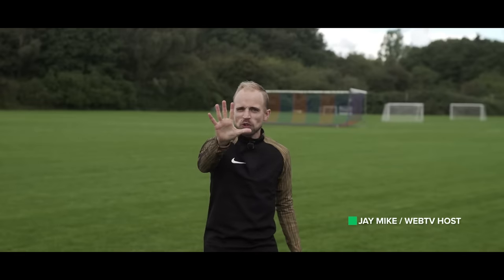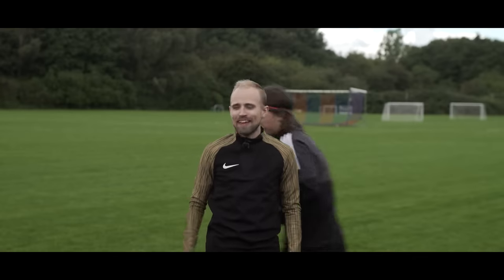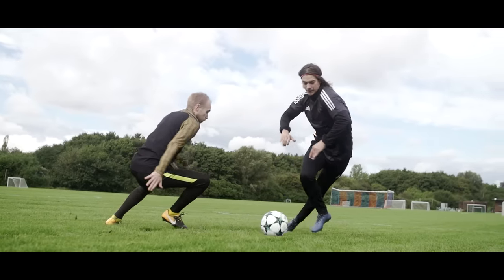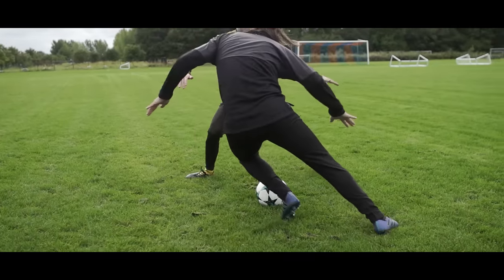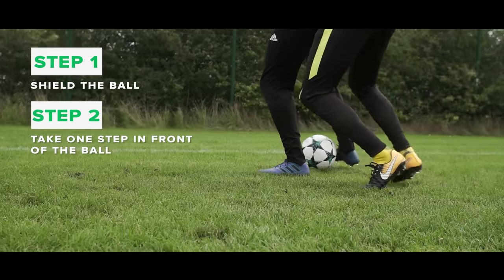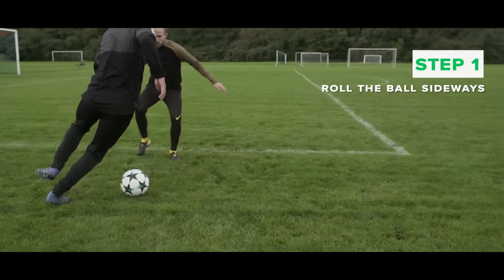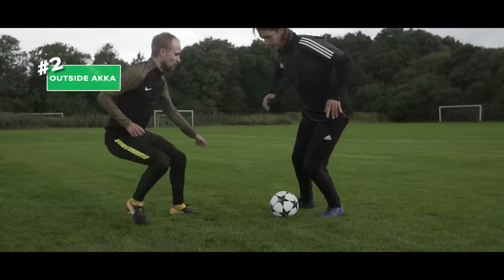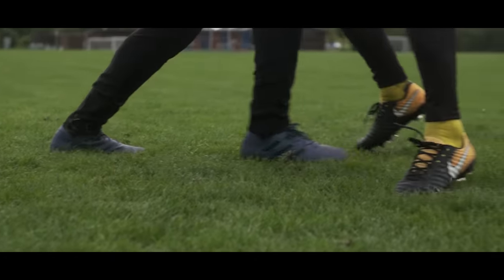5 Football Skills You Can Use in a Match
These are the 5 football skills that we believe are the most essential to use in a match.

Where is it most essential to open your football skills locker? On the pitch, of course! When you’re on the pitch, face to face with an opponent - what do you do? Do you go right, do you go left? What do you need to do to go past him? In this video, we teach you 5 football skills you can use in a match when you’re one on one with an opponent!

It’s one of the most difficult things in the world and of the things that most scours across the world will be looking to identify when they are looking to spot the next world superstar. Flair is such an essential part of every forward, and it's super hard to teach. Most people are just born with a natural impulse to know when to what in a one on one situation. But if you want to know how to do some of the best football skills to use in a one on one, then watch this video.